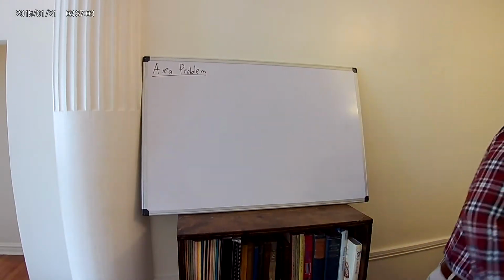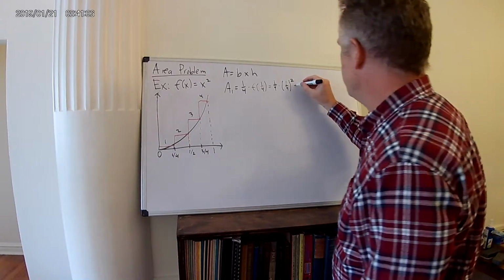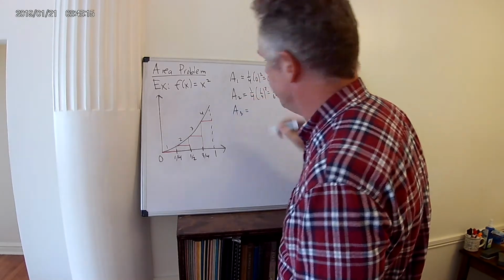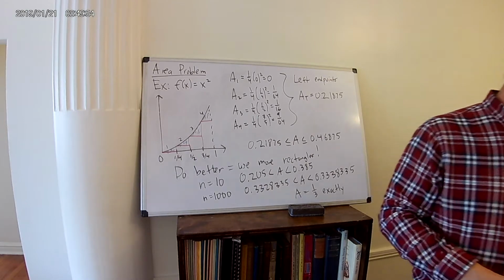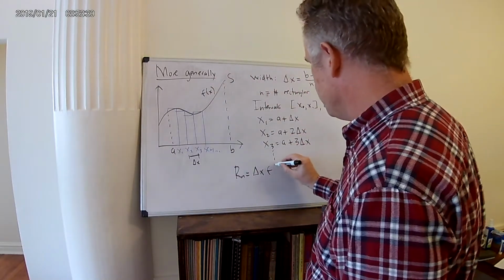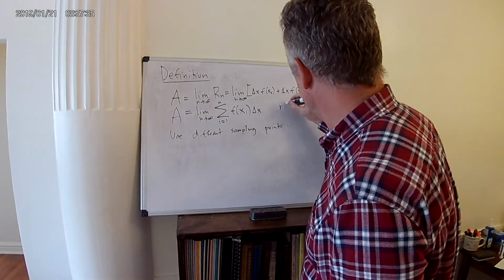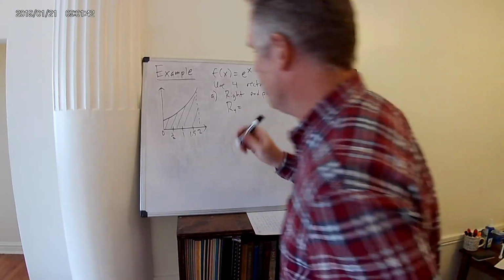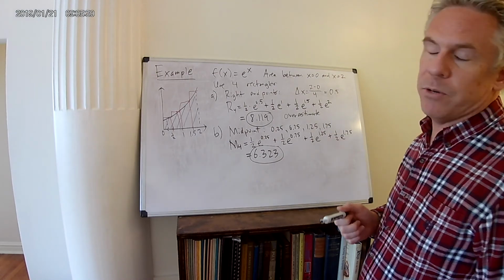Math 181 Video Lecture for Wednesday, April 15 - Area Problem